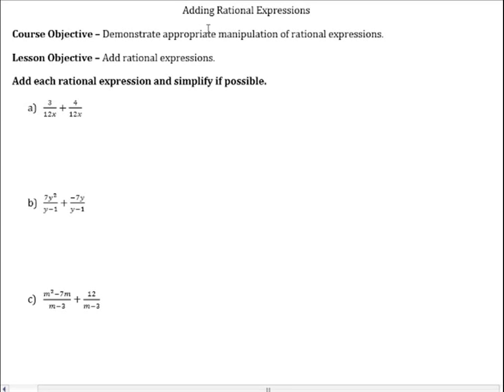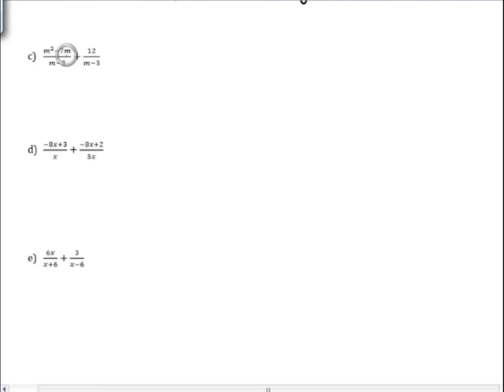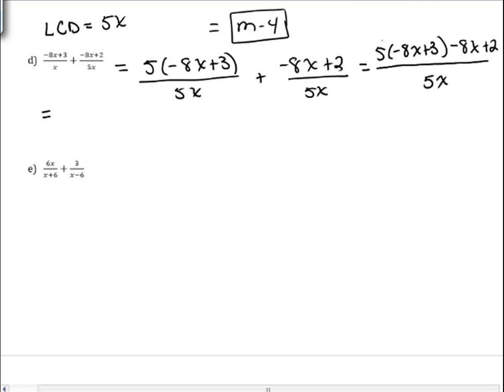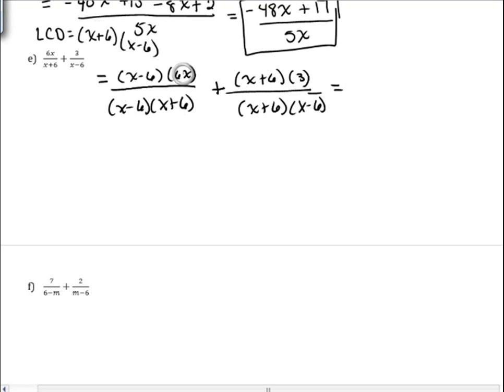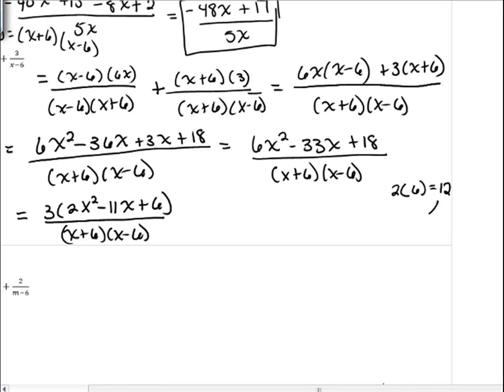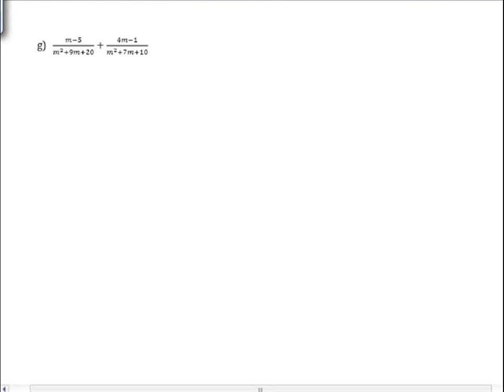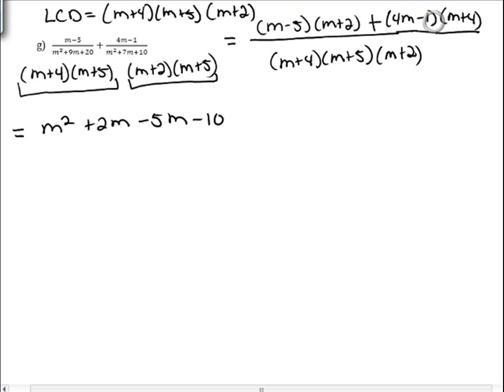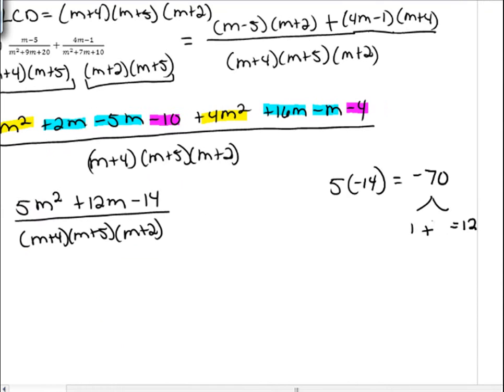Adding Rational Expressions - 7.3 and 7.4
This video covers adding rational expressions.